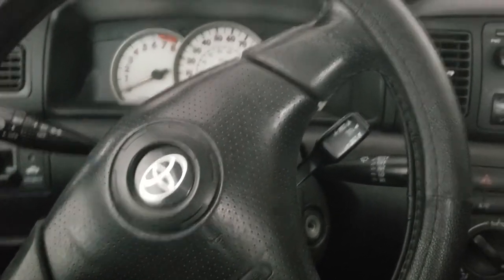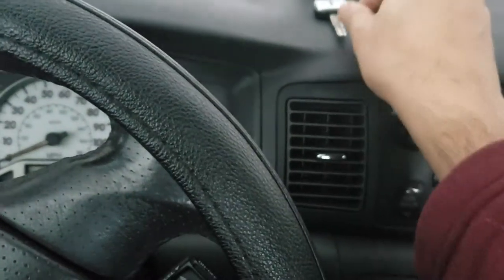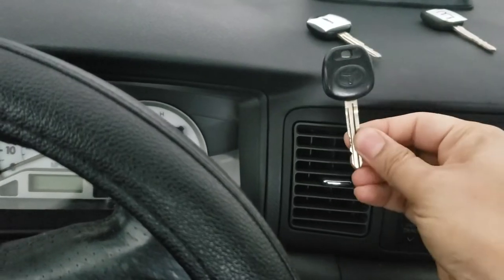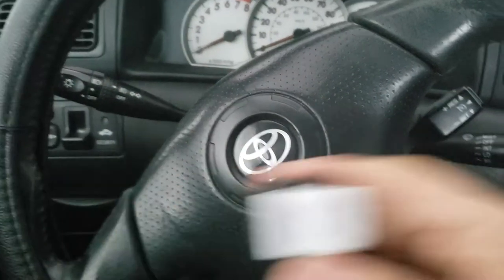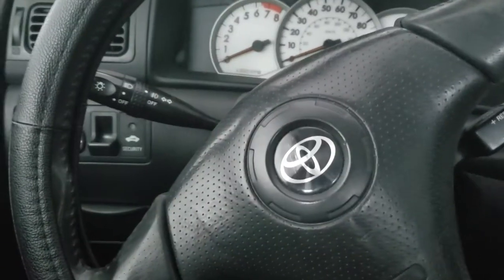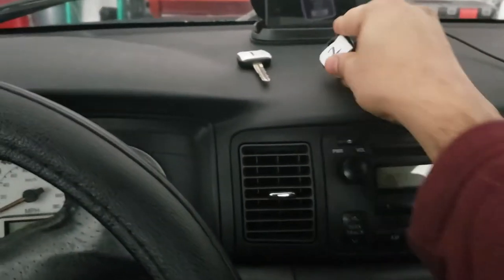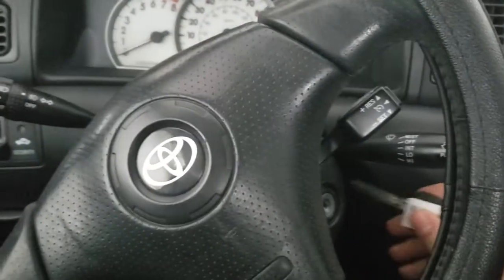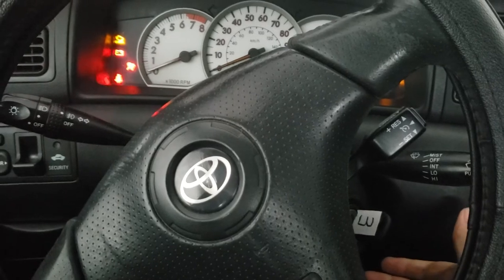Toyota Smart Key Maker Programming - Part 1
Car: 2007 Toyota Corolla S

Attempting to program 3rd key using toyota key maker.

This video showing that both the original keys are working before beginning the process.

Key and KeyMaker both ordered from Amazon.